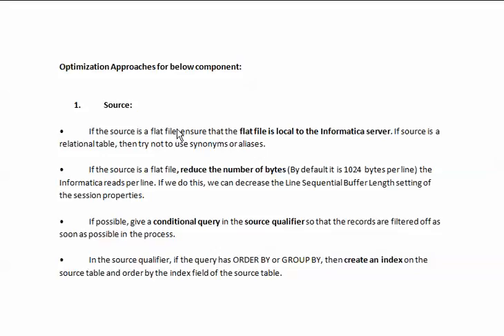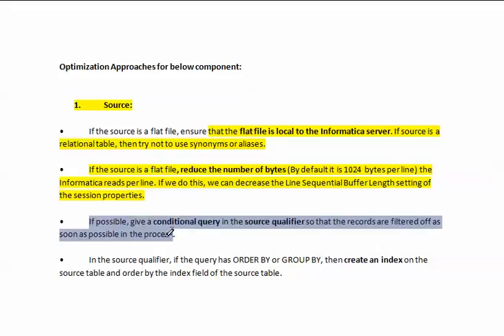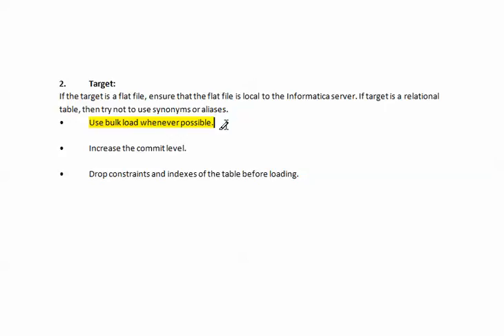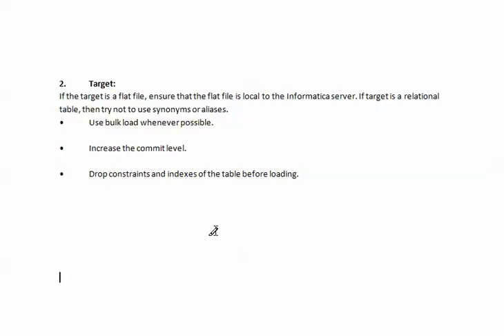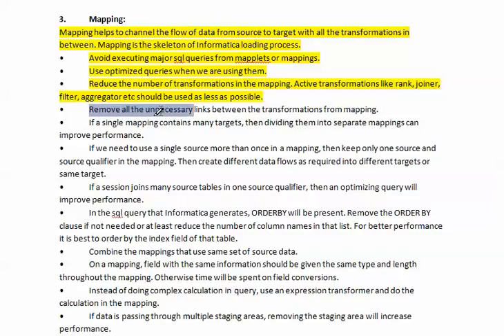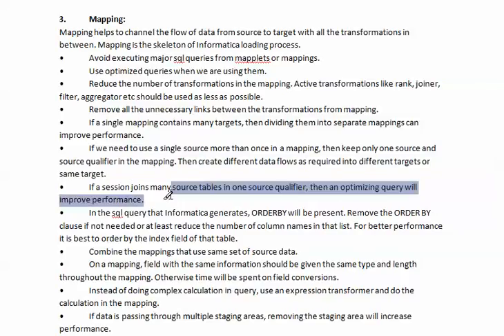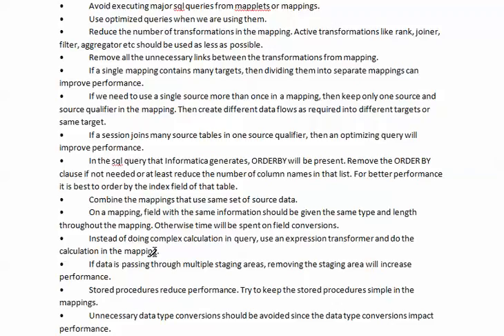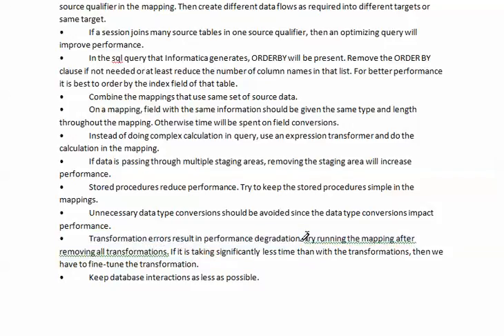Informatica optimization Technique - 1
Informatica Optimization technique, How to do optimization in informatica,informatica interview questions and answers for experienced,
informatica interview questions and answers,
informatica scenario based interview questions and answers for experienced,
informatica etl interview questions,
informatica interview questions,
informatica mdm interview questions,
informatica interview questions and answers for 5 years experience,